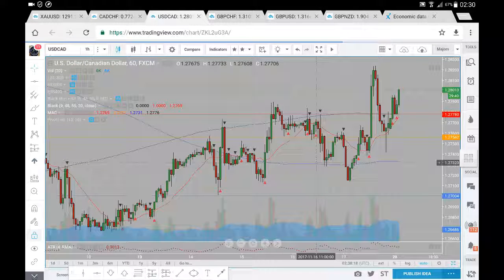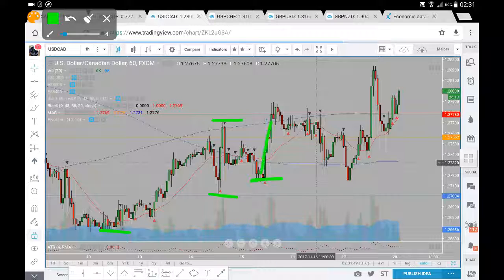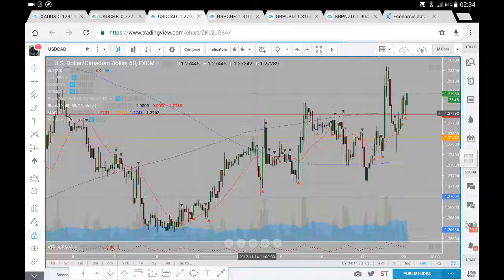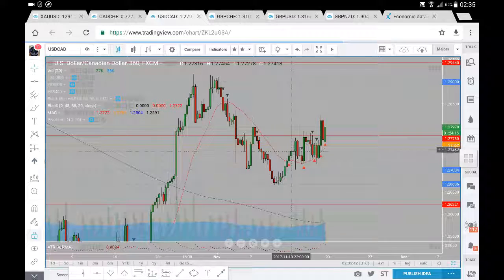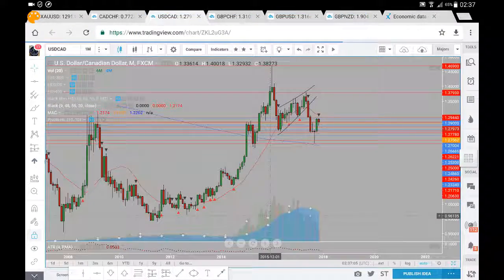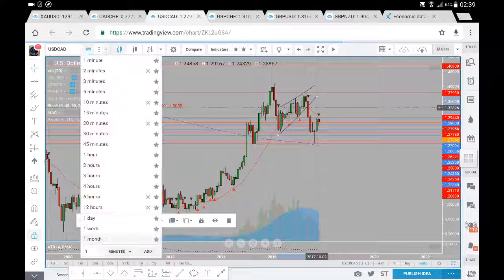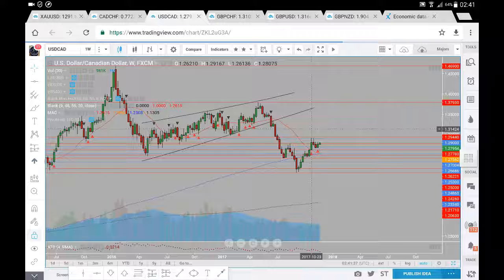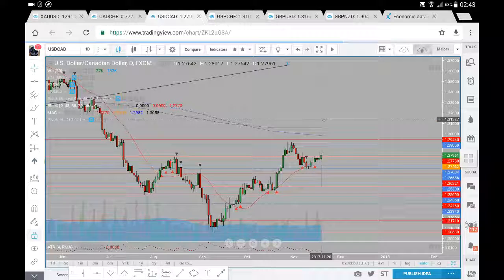USDCAD Analysis 20 11 17 November 20th (this is commentary, not advice, see description)